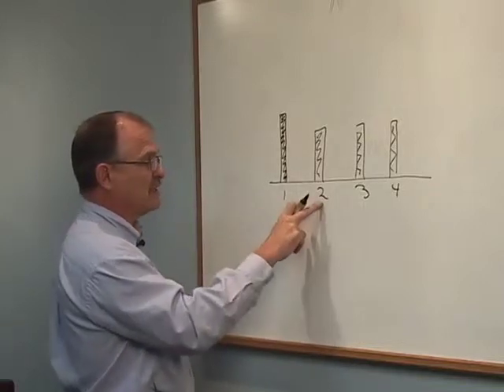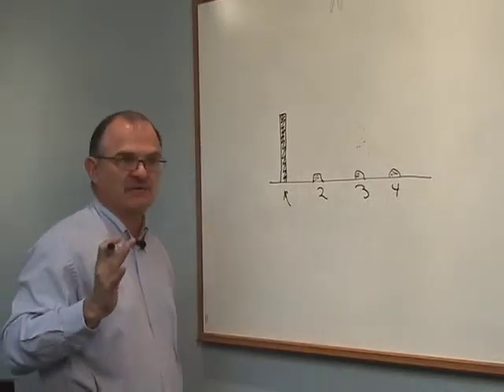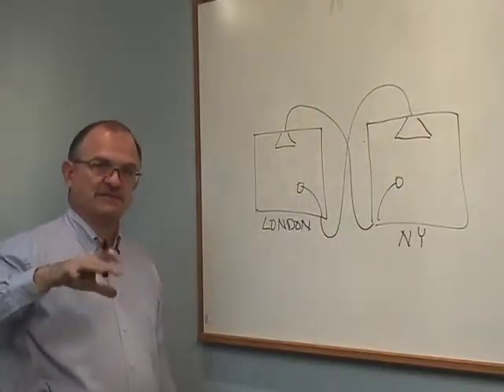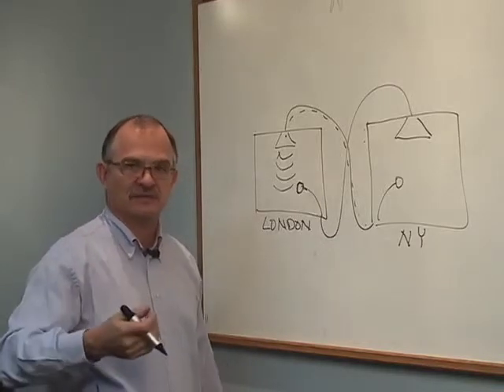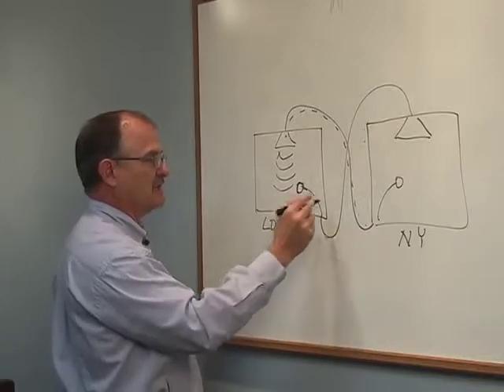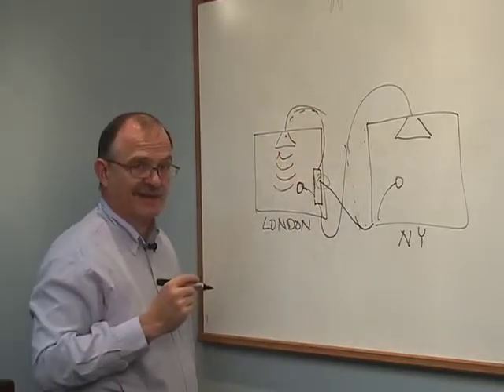Lectrosonics DM Series - Lecnet2 Tutorial: Gain Sharing Part 2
Tutorial video for Lectrosonics LetNet 2 DM Series processors: Gordon Moore explains auto mixing and gain sharing.